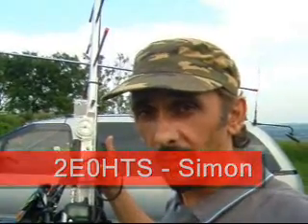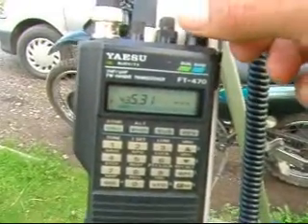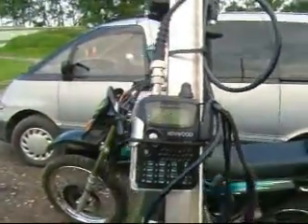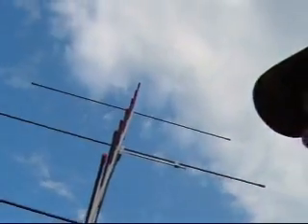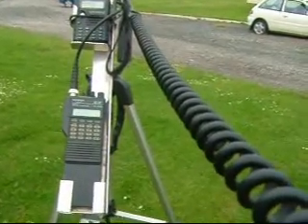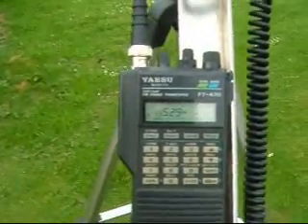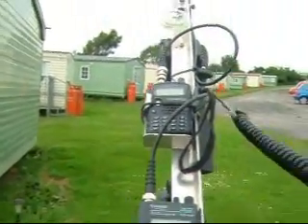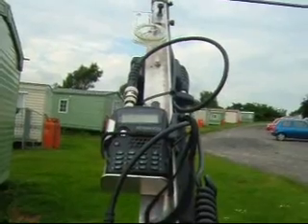Working AO 51 Earth Orbiting Satellite Using QRP Equipment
Using 2 hand held transceiver's into an Arrow satellite antenna to speak around Europe via AO-51 Earth Orbiting Satellite.

My hand held transceiver's are Kenwood TH7 (UP Link) and Yaesu FT-470 (Down Link).

Stations worked from my location - Yorkshire England.
1) IZ3ALU - ITALY

2) F0DIH/p - FRANCE

3) SP9FPP - POLAND

4) ON4CAP/p _ BELGIUM